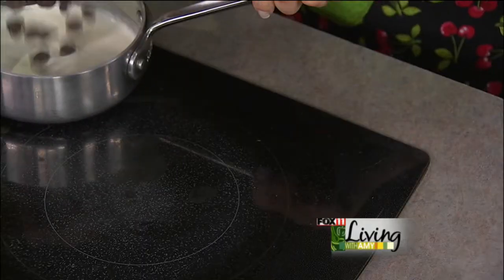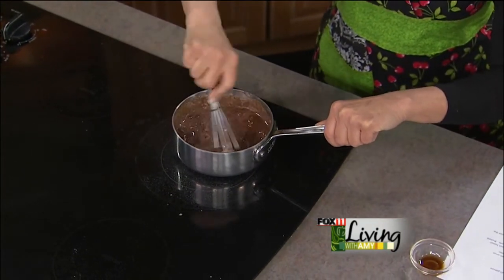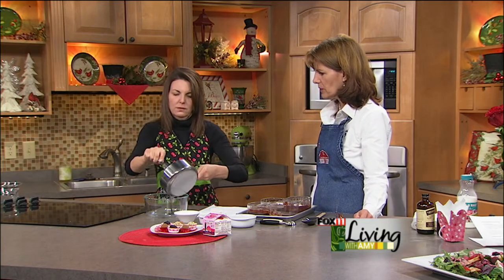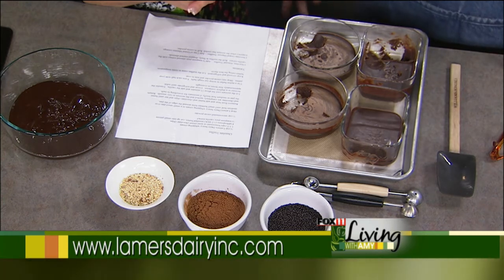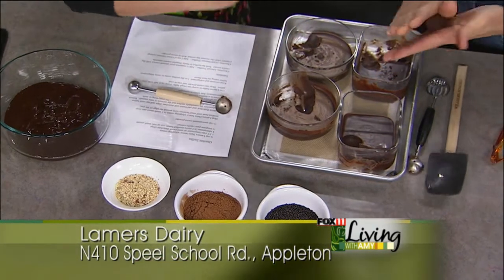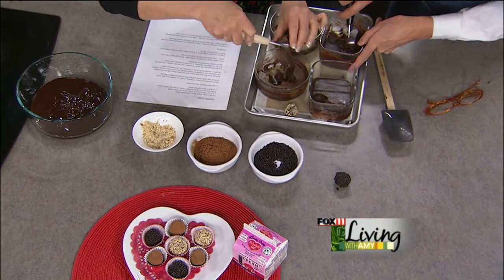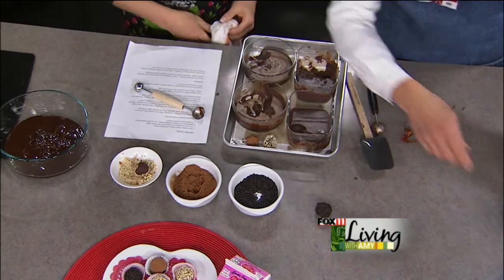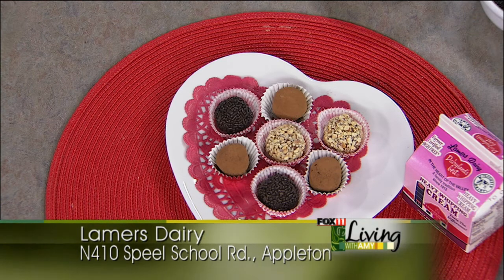Chocolate Truffles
Recipe from Lamers Dairy.